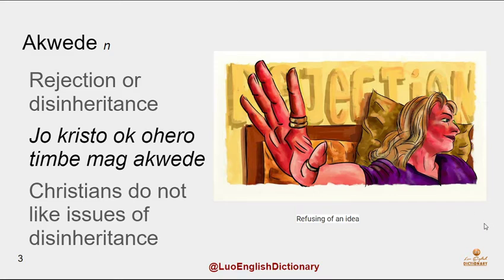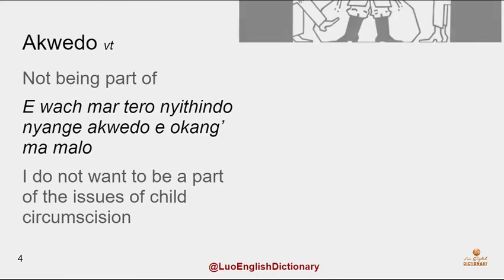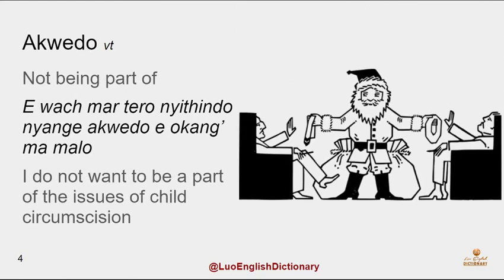Day 35 Five Luo Words A day akwande kich akwaro akwede akwedo akwoth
Learn five luo words a day
akwande kich
akwaro
akwede
akwedo
akwoth

Sound: Microphone